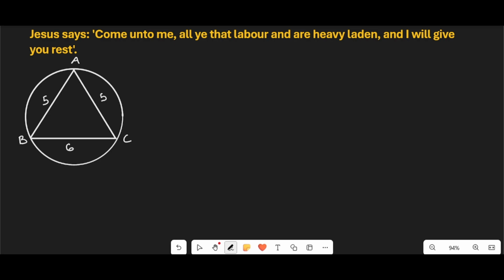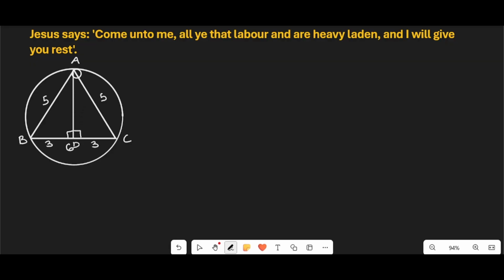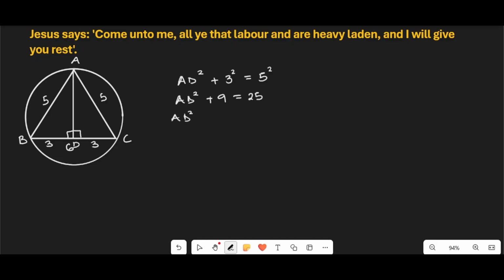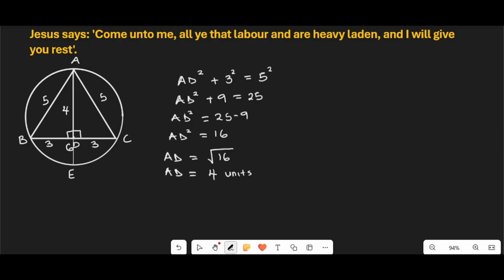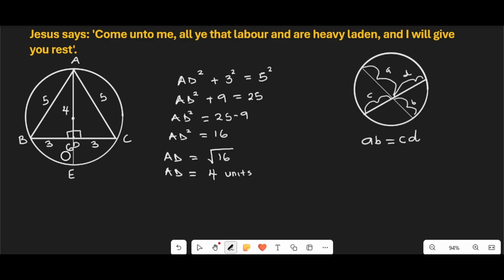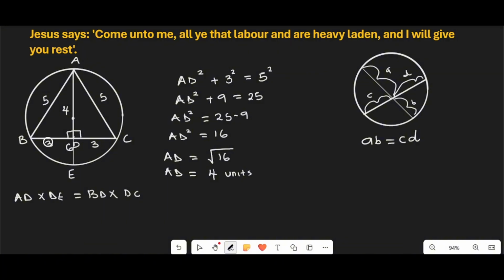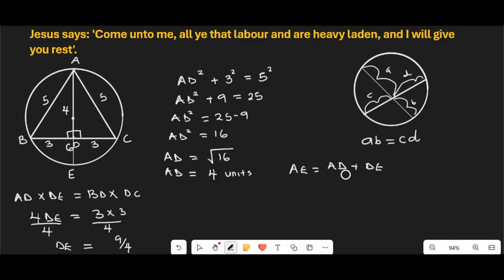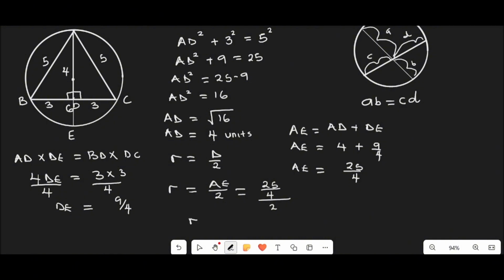5, 5, 6 Triangle Challenge | Can You Find the Circle’s Radius?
5, 5, 6 Triangle Challenge | Can You Find the Circle’s Radius?

Can you find the radius of the circle from a triangle with side lengths 5, 5, and 6? 🔥

This challenging geometry puzzle looks simple—but there’s a clever mathematical idea hidden inside it! In this video, we solve the problem step by step and reveal how to find the circumradius of the circle.

🧠 Challenge yourself: Can you solve it before the solution is revealed?

Perfect for students and math lovers preparing for Olympiad Mathematics, WAEC, JAMB, SAT Math, and competitive exams.